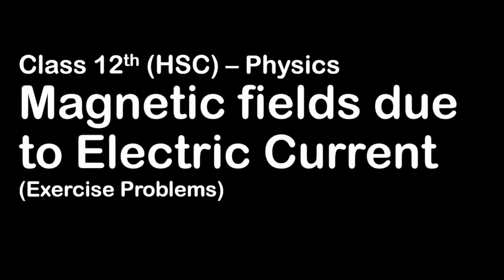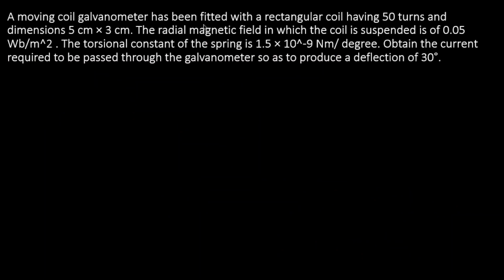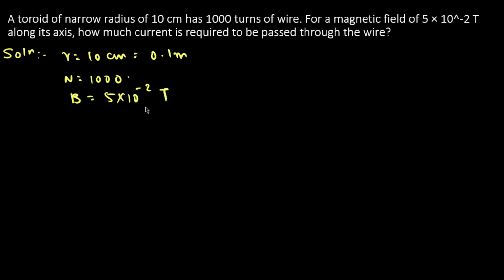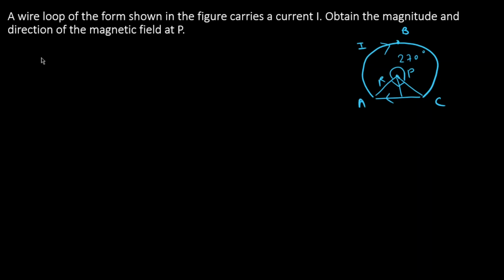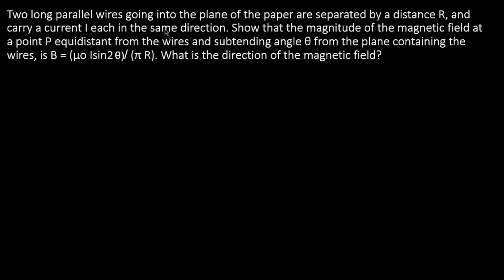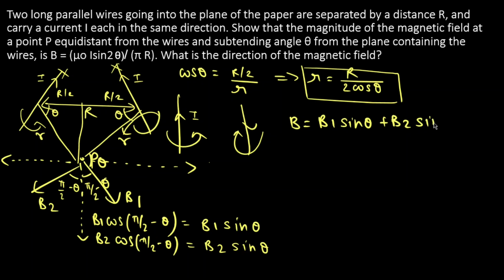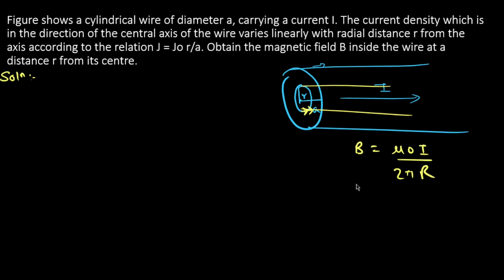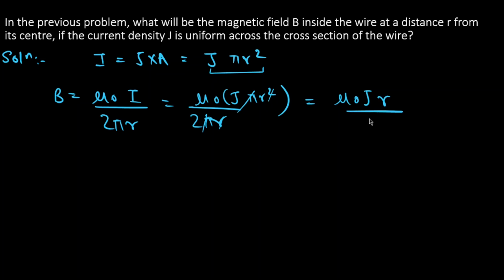Magnetic Fields due to Electric Current (Exercise sums Part 2) | Class 12th Physics